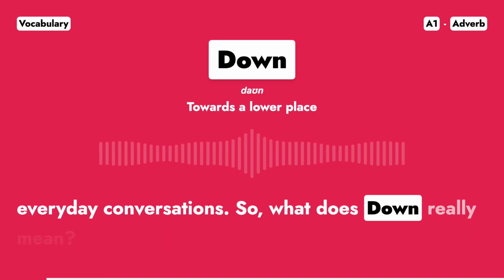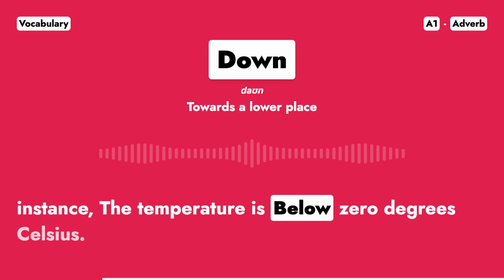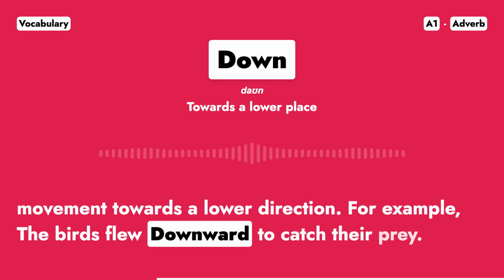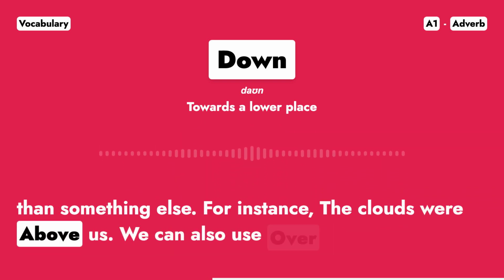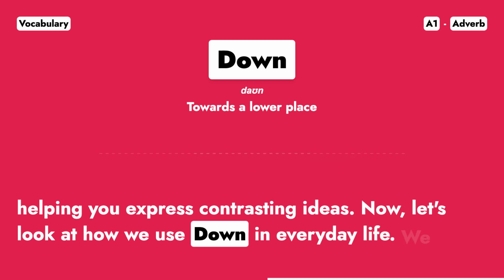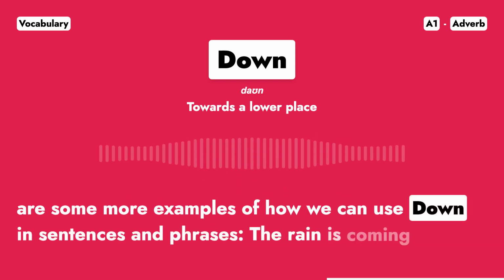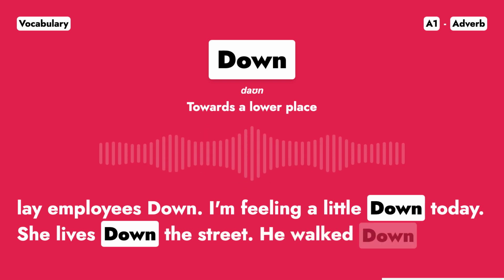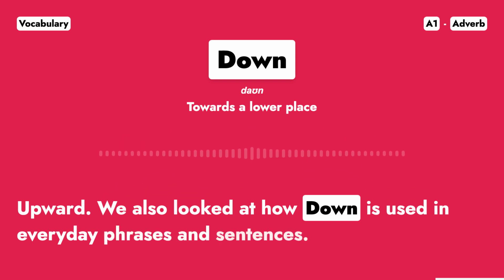#016 – "Down" | Learn A1 English Adverb – Show movement to a lower position.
*Learn Down – Must-Know Vocabulary for A1 Level! | Adverb Explained*

*Want to improve your English vocabulary and speak more confidently?* In this quick lesson, we’ll teach you *everything you need to know about the word "Down"* —perfect for A1-level learners! Whether you’re just starting your English journey or refreshing the basics, this video will help you *boost your daily English communication skills*.

What You’ll Learn in This Video:
✅ *Pronunciation* – Learn how to say "Down" easily and correctly.
✅ *Meaning* – Understand its definition: *"Towards a lower place"*
✅ *Part of Speech* – See how "Down" works as an Adverb in simple sentences.
✅ *Real-Life Examples* – Discover how to use "Down" in sentences you can actually use every day.

The word *"Down"* is a super useful way to talk about *directions, locations, and changes in level* in English. It’s one of the basic words A1 learners must know to make their speech more natural and clear. By mastering it, you’ll feel more confident in conversations, writing, and even exams.

Word Breakdown:
• *Vocabulary Level* : A1
• *Part of Speech* : Adverb
• *Word* : Down
• *Definition* : "Towards a lower place"
• *Synonyms* : Below, Under, Lower
• *Antonyms* : Up, Above
• *Example Sentences* :
  1. The cat jumped down from the table.
  2. He walked down the street.
  3. The sun went down.

Tips for Beginners:
👉 Start using "Down" in your daily conversations. For example: *"I need to go downstairs."*
👉 Compare it with similar words like "Below" to understand subtle differences.